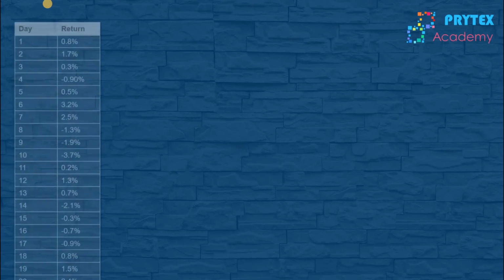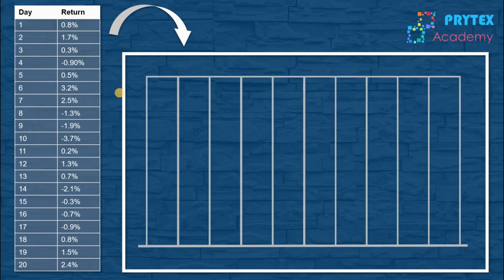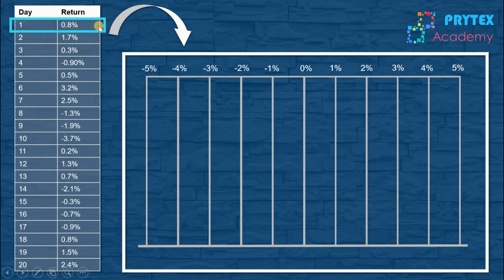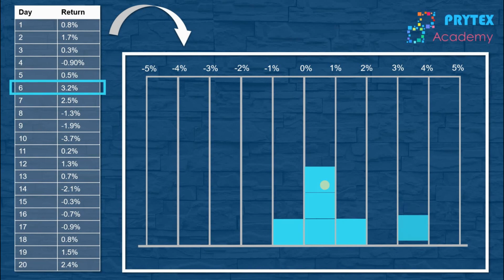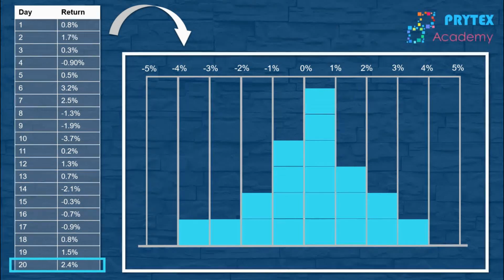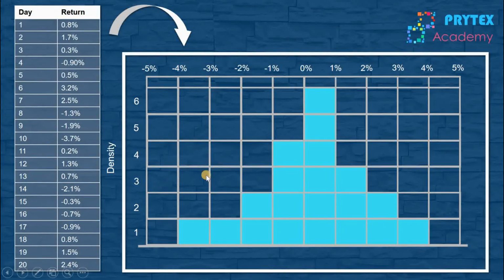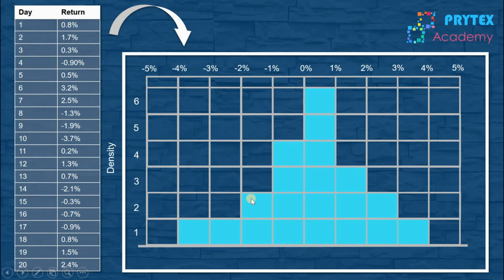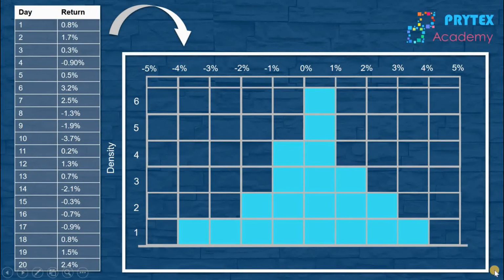What is a Distribution or Histogram Plot?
We make a distribution plot of a stock return data through a simple animation.

Please let us know your feedback in the comment section. Thank you! :)

To know how distributions of real returns data of a stock are plotted in Excel, please see our previous session

To know how value at risk (VaR) of actual data are calculated by historical simulation method,